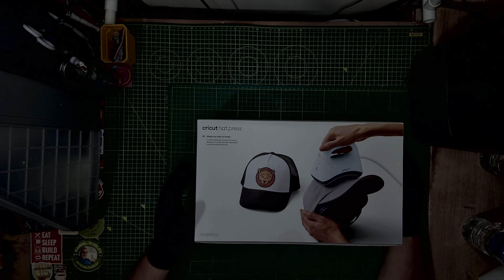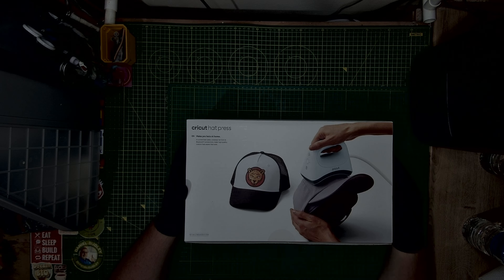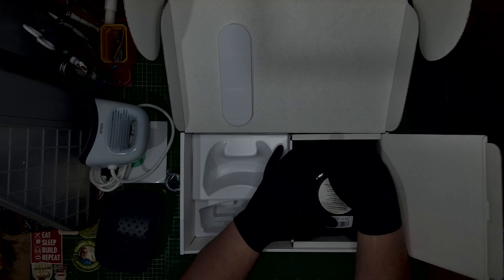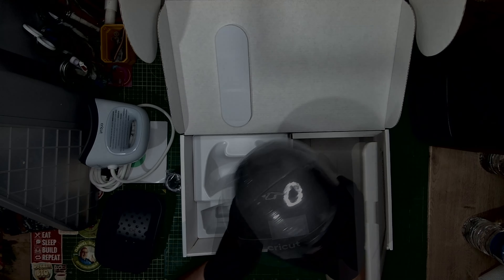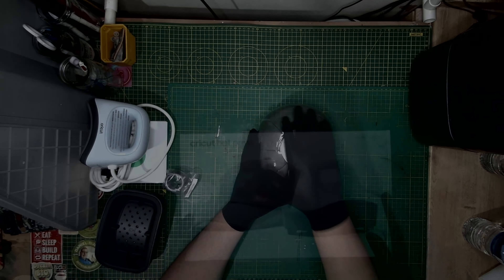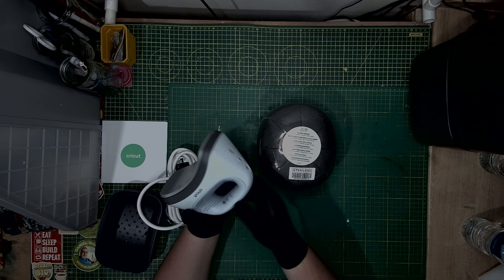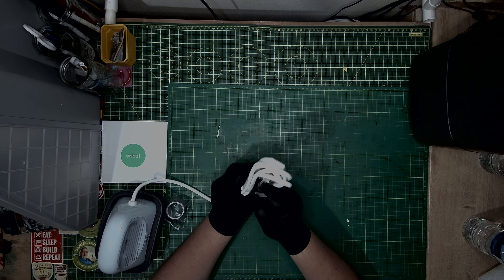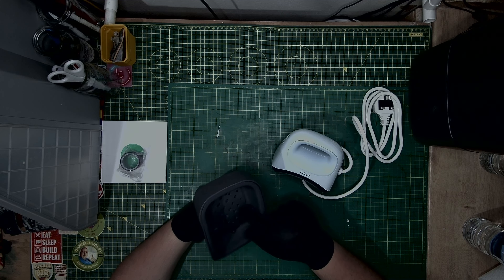Unboxing Cricut Hat Press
YouTube.  -  / @OfficialDudley